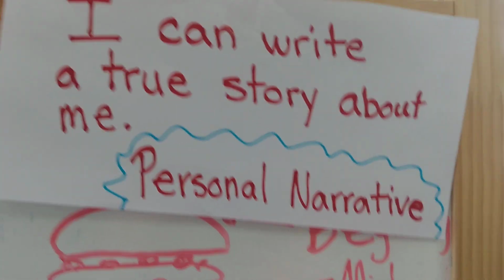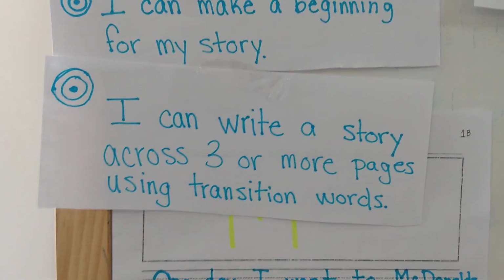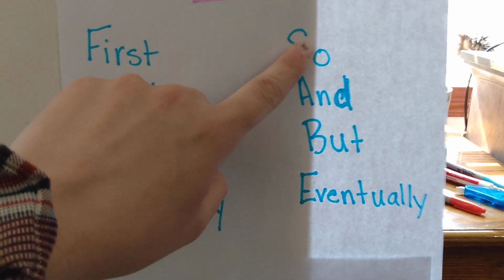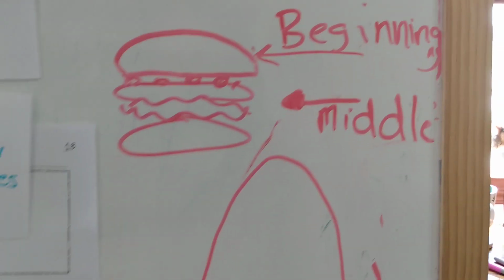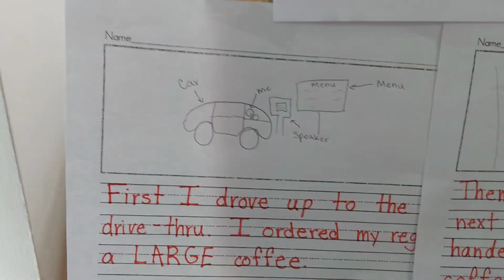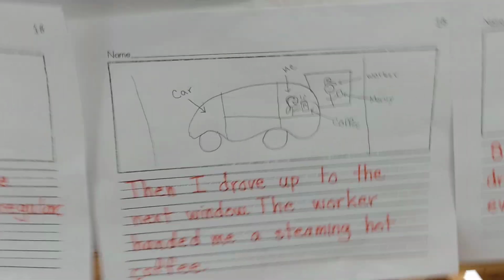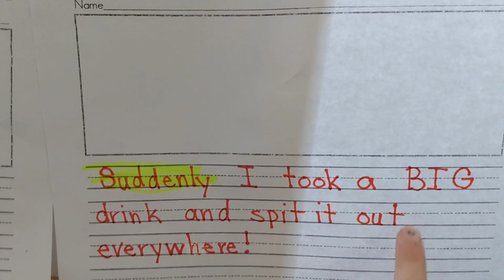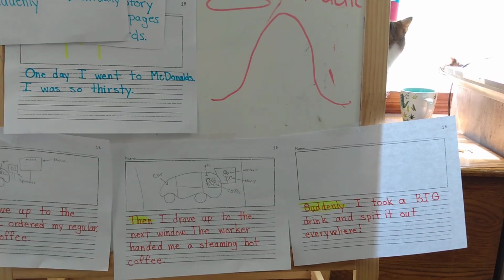Personal Narrative Middle 4-7-20